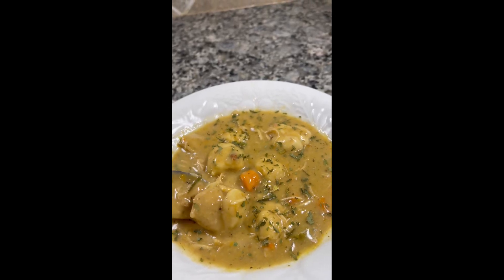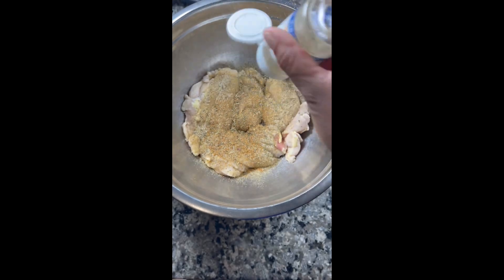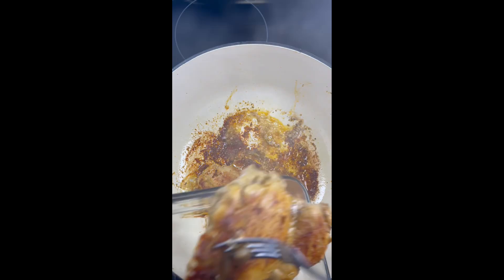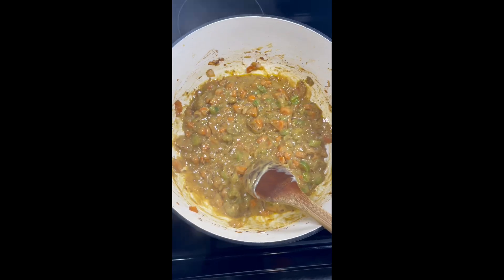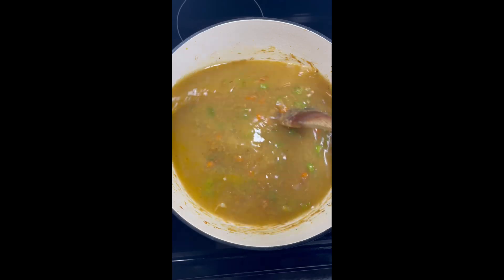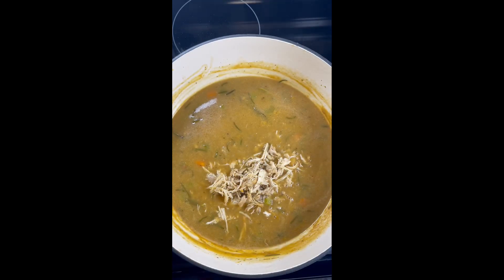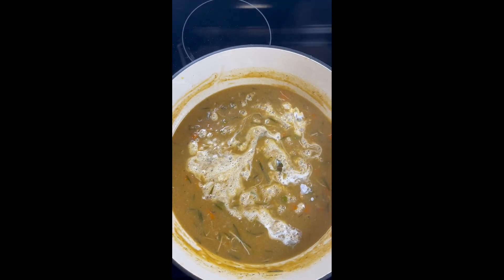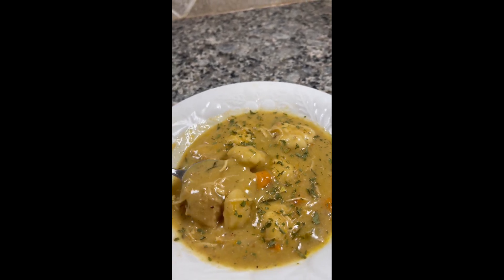Super Quick and Easy Chicken & Dumpling Recipe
My absolute favorite comfort food. Try out this delicious, super quick and easy recipe.

What you will need:

Your choice of chicken (I used thighs )
1/2 onion
3 celery stalks
2 carrots
3 garlic cloves
3-4 cups chicken broth
1 can cream of chicken w/ herbs
Heavy whipping cream
1/4 cup flour
Rosemary
2 bay leaves
Salt, garlic powder, onion powder, Italian seasoning, Cajun seasoning, all purpose seasoning
Home style buttermilk biscuits